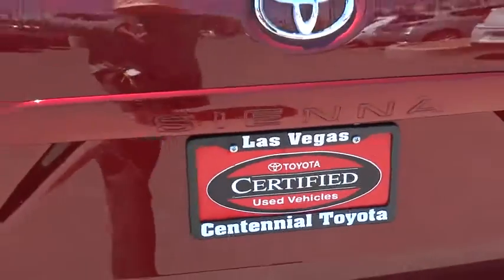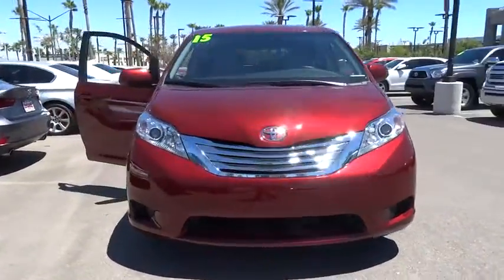2015 Toyota Sienna Las Vegas, Henderson, North Las Vegas, San Bernardino County, NV 00360370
2015 Toyota Sienna

Centennial Toyota
6551 Centennial Center Blvd